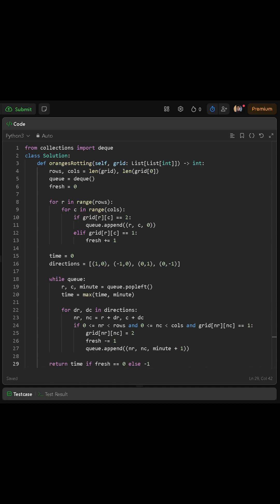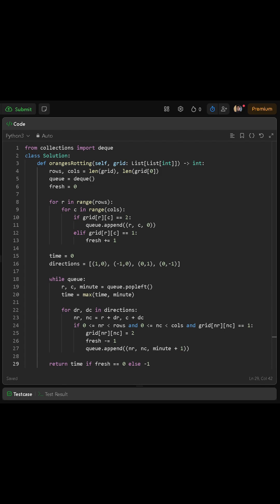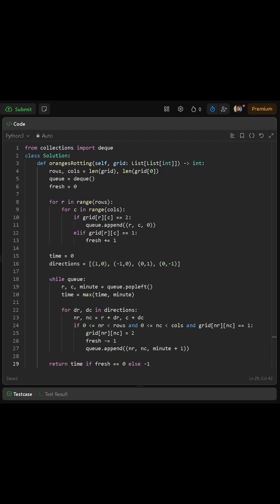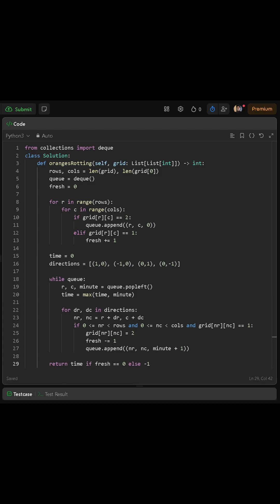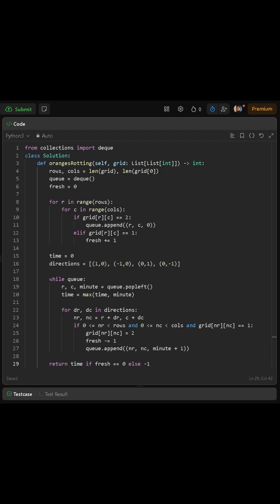LeetCode 994: Rotting Oranges Made Easy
🔍 LeetCode 994: Rotting Oranges – Python Tutorial
In this beginner-friendly tutorial, we solve LeetCode 994 Rotting Oranges using Breadth-First Search (BFS). You’ll learn how to simulate the spread of rotting step by step while tracking time levels in a queue. This is a great example of multi-source BFS and grid-based problems commonly asked in interviews.

📌 You’ll Learn:
✅ How to use BFS to simulate spreading in a grid
✅ Tracking time levels with queues
✅ Working with 2D grids and neighbors
✅ Step-by-step Python code walkthrough
✅ Time and space complexity explained
✅ Key BFS concepts for interviews

🎯 Perfect For:
Python beginners 🐍
Anyone learning BFS and grid problems 🧠
Coding interview prep and LeetCode grind 💻
People struggling with queue-based simulations ⏳